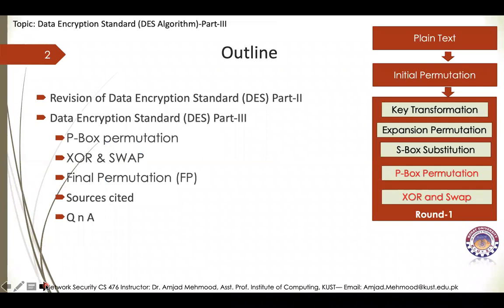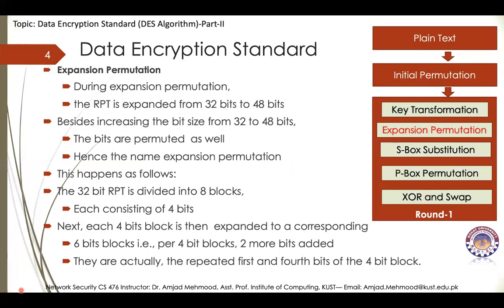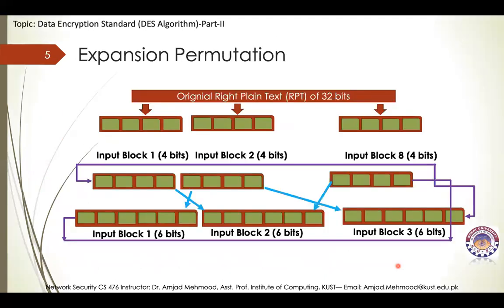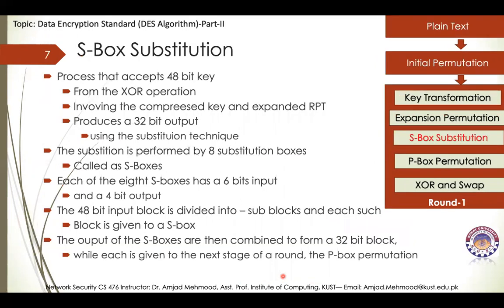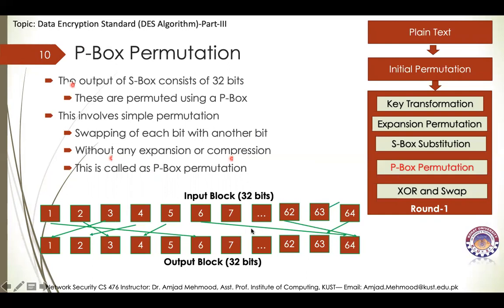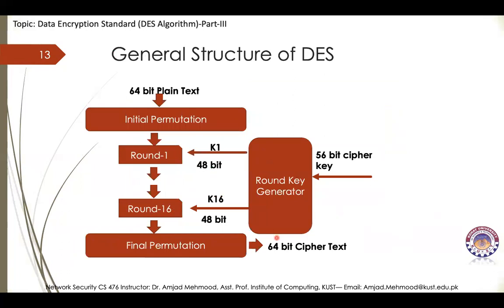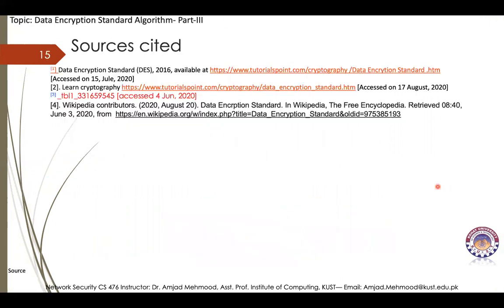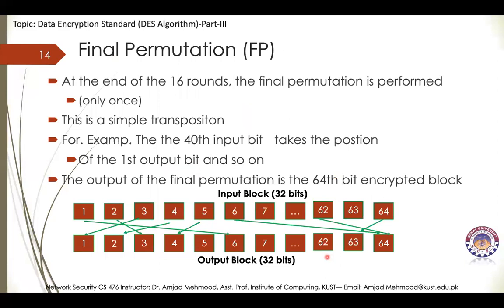FACULTY047 CS476 KUST2020 L18 V1 Data Encryption Standard Algorithm DES Algorithm Part III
Revision of Data Encryption Standard (DES) Part-II
Data Encryption Standard (DES) Part-III
P-Box permutation
XOR & SWAP
Final Permutation (FP)